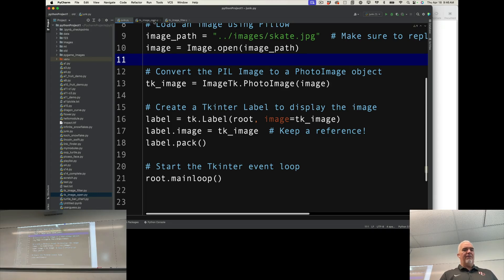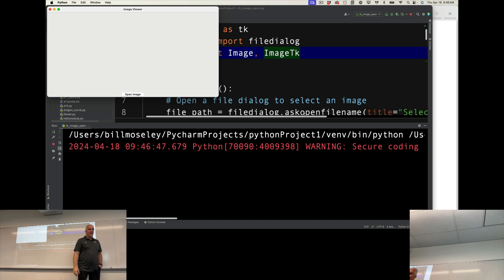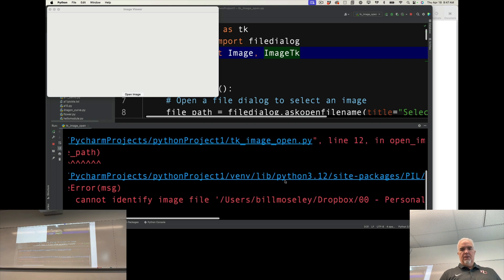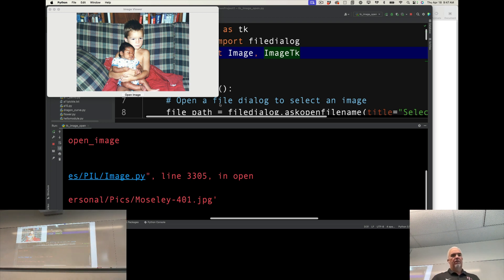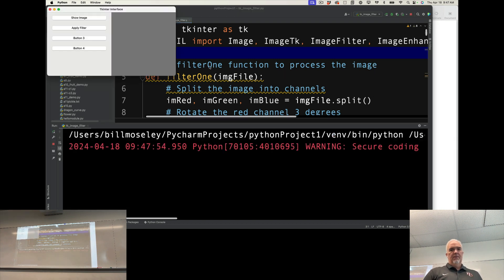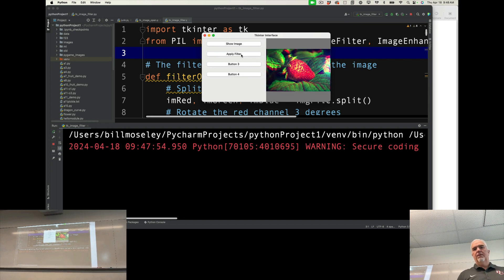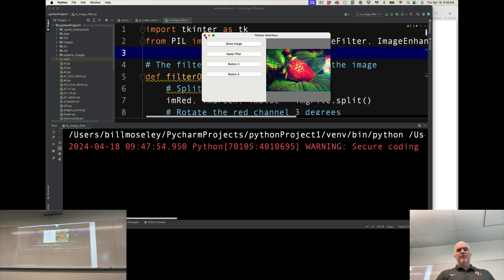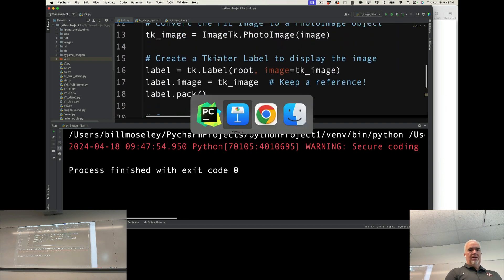Python - Module 17 - Using TKImage in TKInter Apps (Spring 2024)